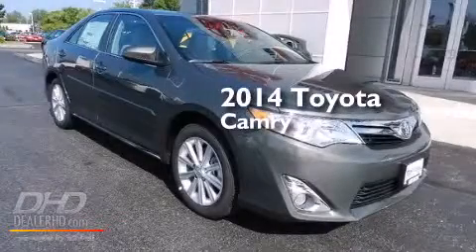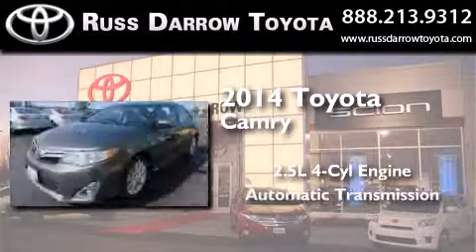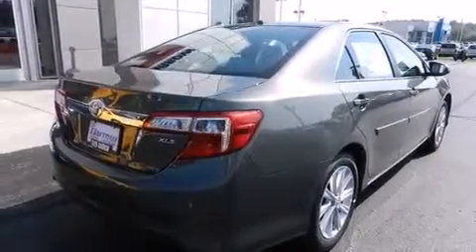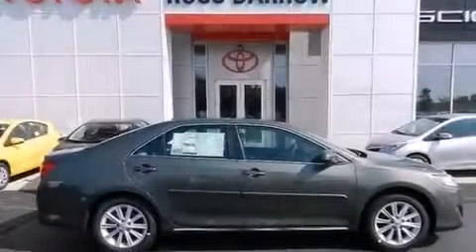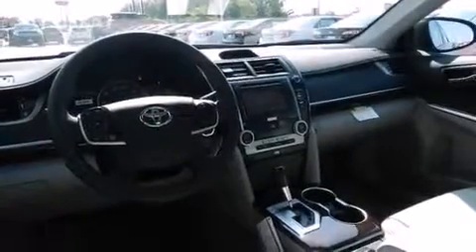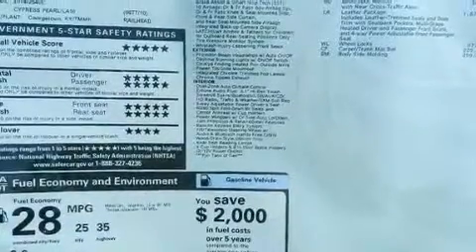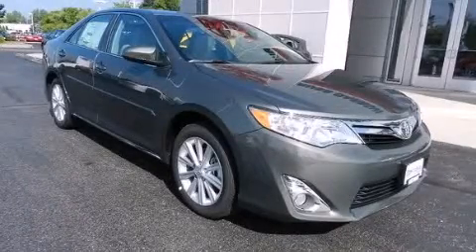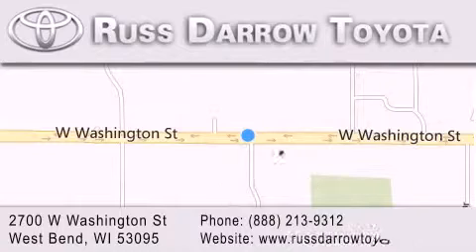2014 Toyota Camry West Bend WI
We've been honored to serve the West Bend WI area , we promise that your experience at our dealership will exceed your expectations ! Year : 2014 Make : Toyota Model : Camry Engine : 2.5 L Trans . : Automatic Exterior : Cypress Pearl Miles : 1 Interior : Ash Stock : 48655 Russ Darrow Toyota West Bend W. Washington St. West Bend , WI 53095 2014 Toyota Camry West Bend WI